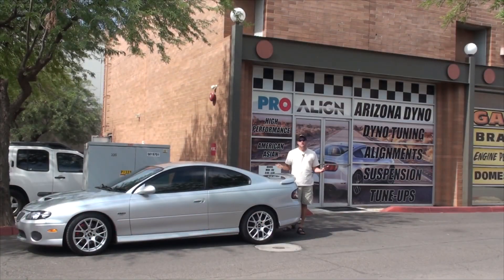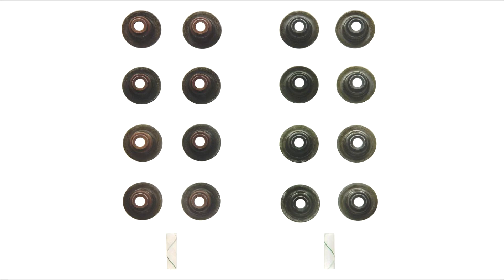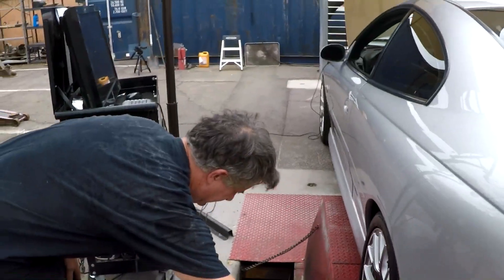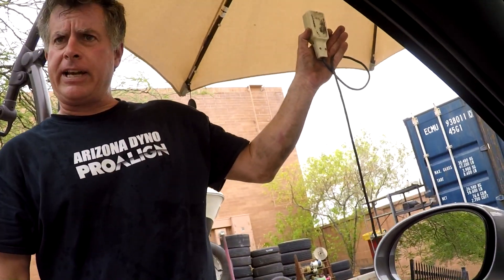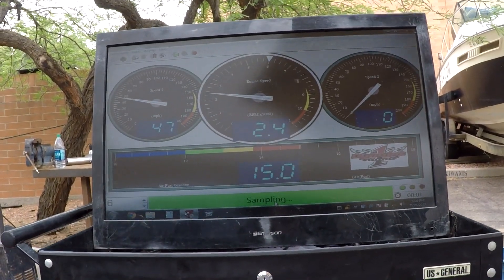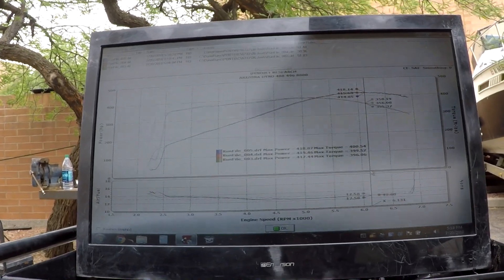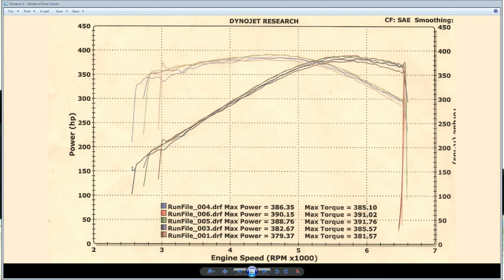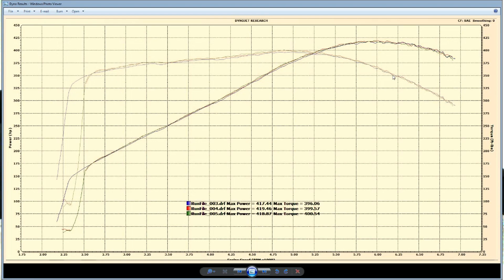Josh's Car Corner - Ep. 59 - How much power does the GTO make?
In this episode, the question I have been asking for almost 5 years will be answered as I take the GTO to Arizona Dyno Chip in Tempe and put it on the rollers to find out how much horsepower and torque the engine is producing.